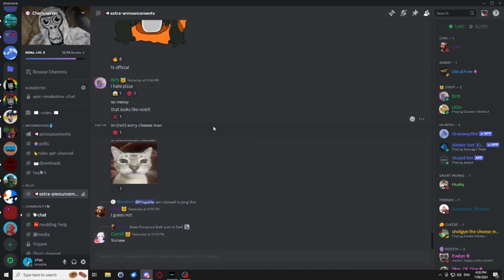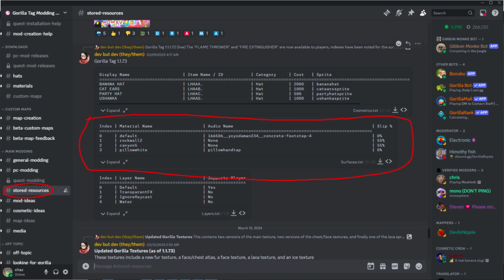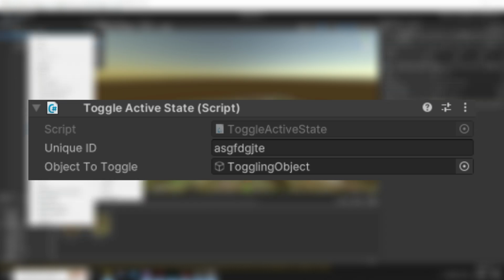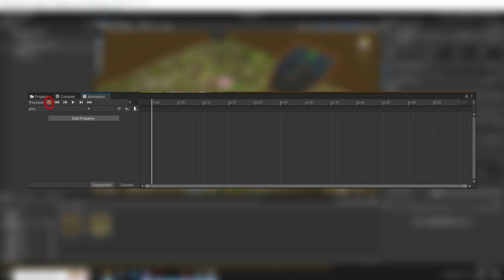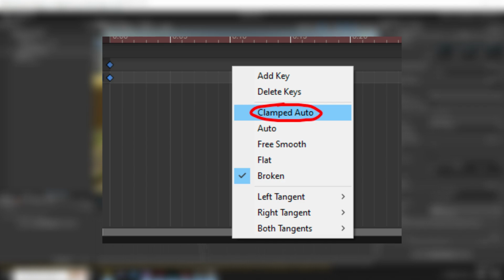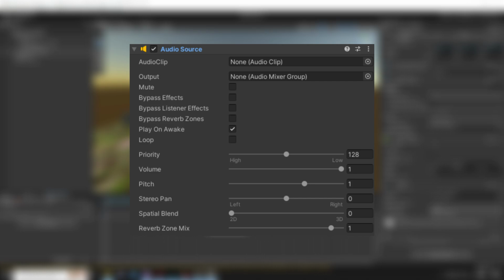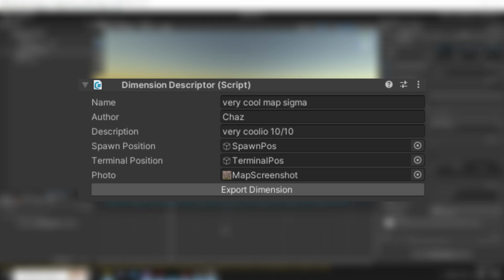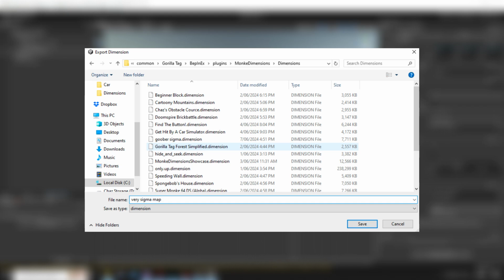How To Make Gorilla Tag CUSTOM MAPS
Chapters:
0:00 Intro
0:12 Download Editor
0:37 Scripts
1:31 Animations
2:17 Audio Sources
3:08 Exporting
3:42 Outro